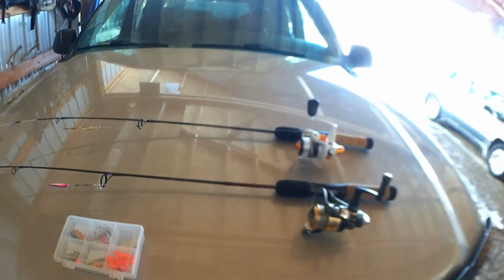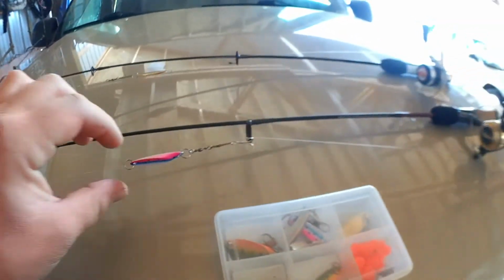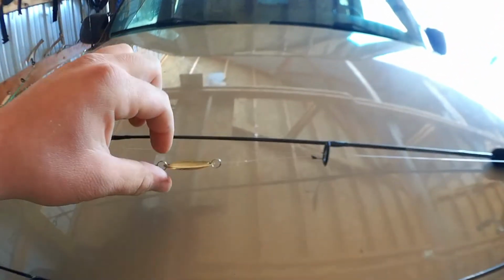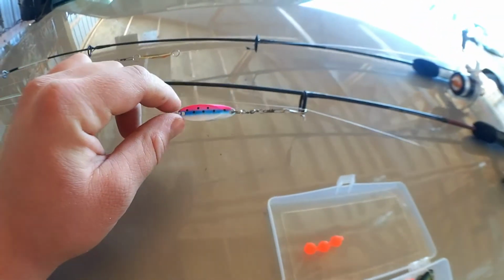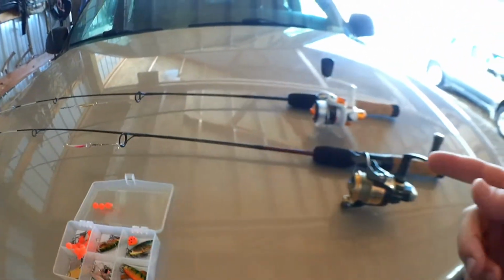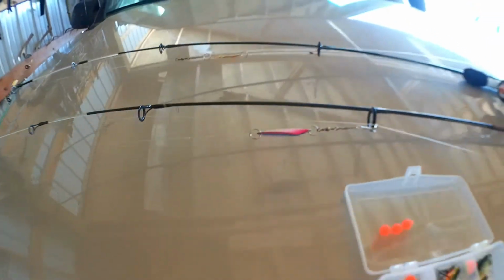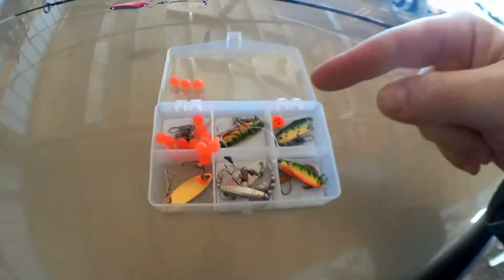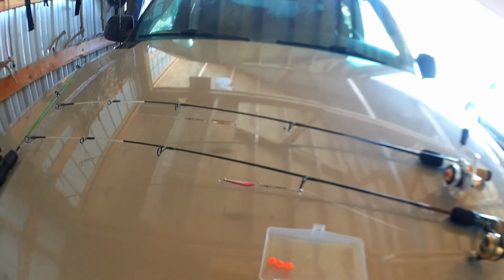Best Ice Fishing Setup for Guaranteed Success?!?! (Trout, Perch, Kokanee, Panfish!!)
In this video I go over my basic setup for any ice fishing situation! This is a longer version of my last year's video, where I went over a basic ice fishing setup, this is basically the same video but with more information! Very simple and effective, as well as versatile, this simple setup can be used to catch a wide array of fish species! While this isn't the only set up I use, there's many more techniques and Tackle options, this one is about as affordable as they come, and will get you into fish in most areas! Whether you are a beginner looking for tackle and setup options for your ice fishing season I had, or someone who's been doing it for years but just wants to try a new set-up, I hope this video is able to help anyone who watches!

*** If you want more informative videos, where I go into details covering other setups, and different tackle options let me know in the comments, like I said I've been fishing the ice for a long time, and I know all the ins and outs haha! ***

New vidoes coming soon!